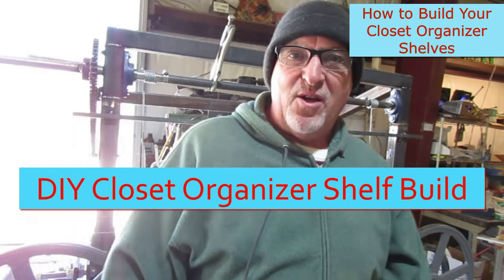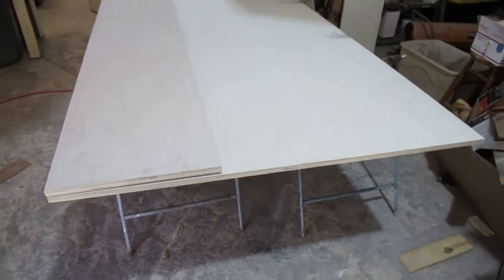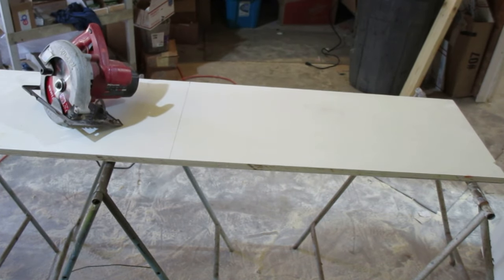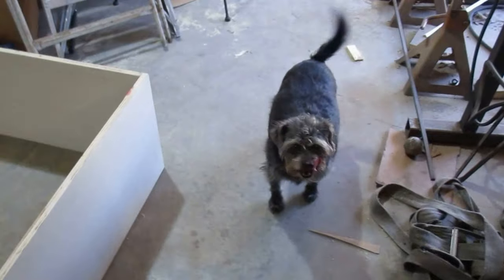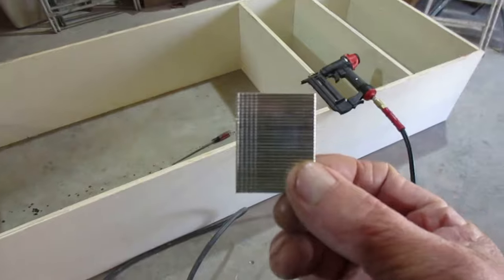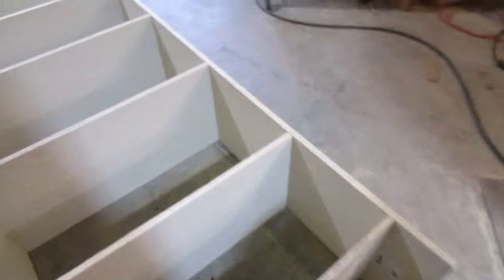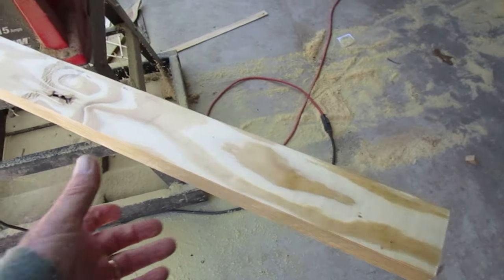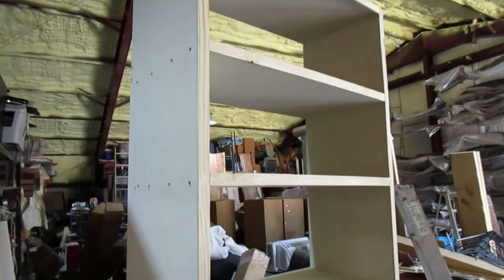This Amazing DIY Plywood Hack Transforms Boring Closets Forever!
LarrySbrusch Homemadesawmill. My wife has been after me for several weeks to get her shelves built in her closet, so the time has come..I am not a carpenter by trade, but what do you know..I did it..This was a fun woodworking project and I was able to accomplish it with a limited stash of old tools

I used 3/4" Top Choice Premium Blondewood. Kregs Screws and some old pine wood for the facing that I cut into small strips

Finished off with a coat of Valspar Signature Off white , kind of a light mustard color paint
Brad Nailer
Brad Nails